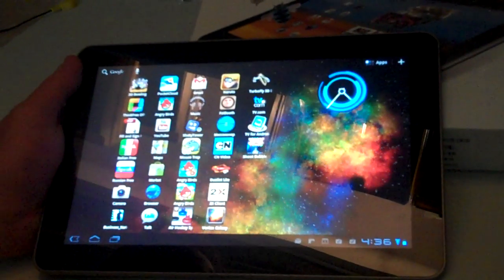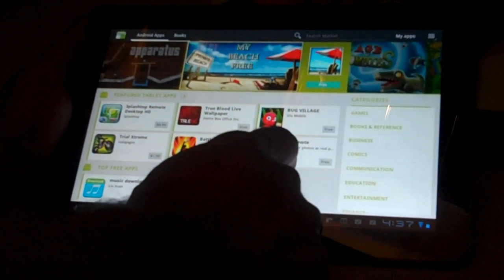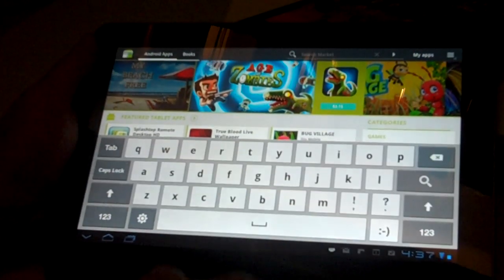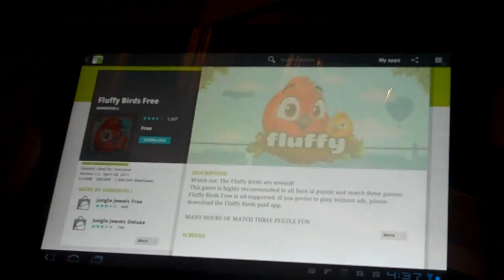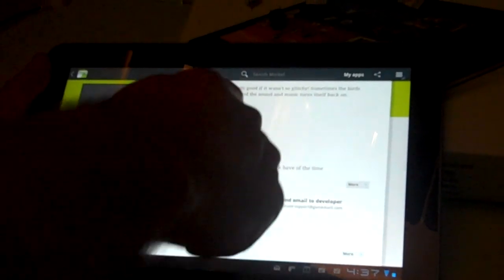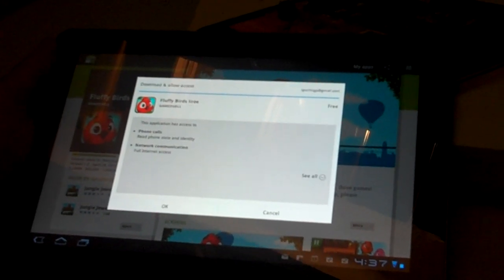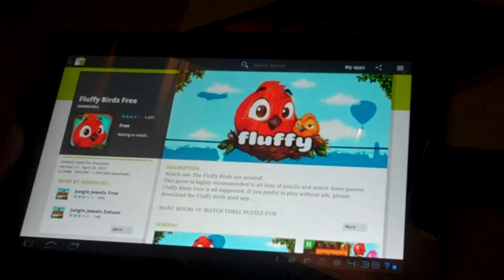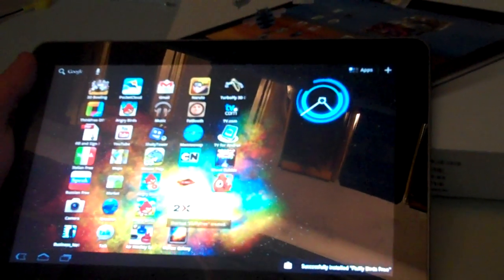How to download an app from the Google Market on a Galaxy 10.1 Tab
Author and talk show host Robert McMillen explains how to install an app from an Android device. In this case it is the Galaxy Tab 10.1. Check out